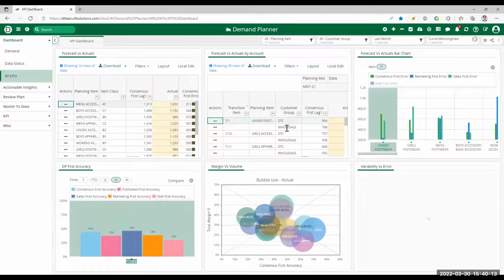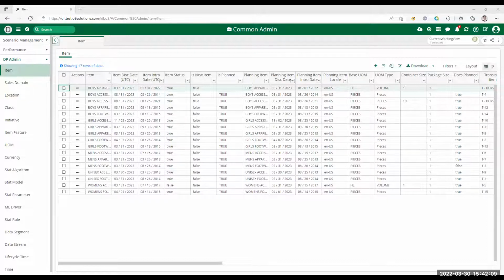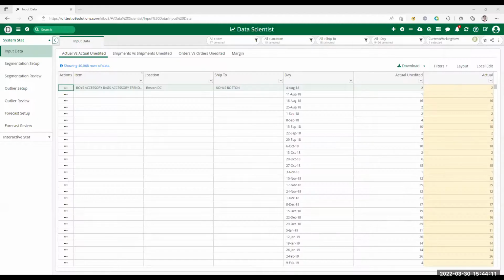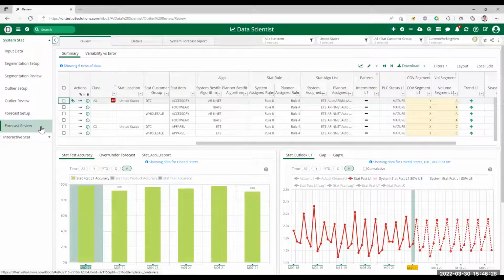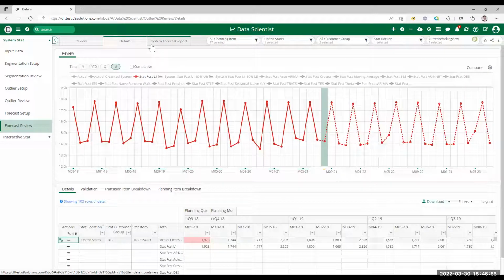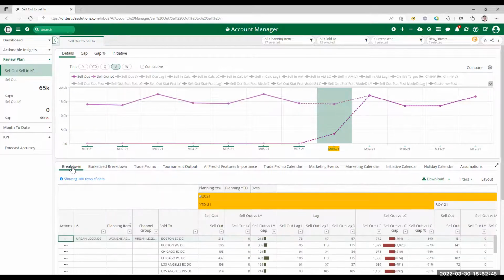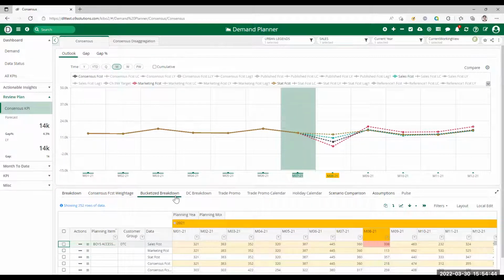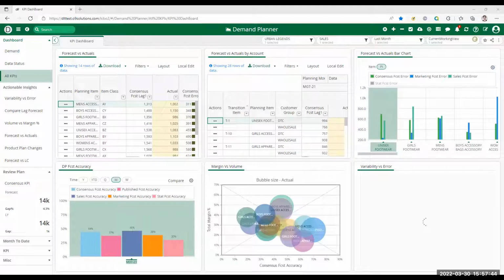Smart Planning Overview Demo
Smart Planning is an AI-powered, cloud-based digital insights, connectivity, and workflow automation asset. Its primary function is to drive strategic and tactical-level supply chain planning activities. Smart Planning combines all alliance partners, scalable platform, and solution architecture with Deloitte’s industry expertise.

Clients can leverage Smart Planning's production-ready environment to level up their planning capabilities in months rather than years typically required for a typical planning transformation. This also allows Deloitte to perform a multitude of data-intensive activities on the user’s behalf, allowing them to leverage Deloitte’s proprietary models to deliver more accurate, higher-quality planning. As our client’s business needs change, the Smart Planning platform can quickly adapt to drive continuous value.